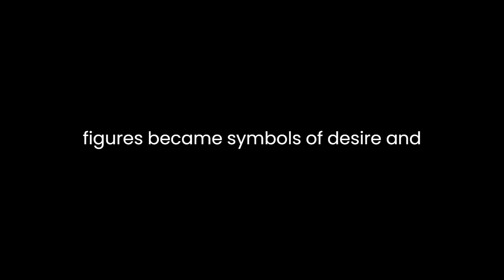"Movie-Made America" By Robert Sklar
Robert Sklar's "Movie-Made America: A Cultural History of American Movies" is a comprehensive exploration of the symbiotic relationship between American cinema and culture. Through a blend of historical analysis and cultural criticism, Sklar delves into the multifaceted impact of movies on American society. The book, spanning the silent era to contemporary Hollywood, emphasizes the transformative power of film as both a reflection and shaper of American culture.Sklar's book highlights the early days of cinema when nickelodeons and vaudeville theaters were integral to the birth of the medium. These primitive movie houses introduced ordinary people to a new form of entertainment that combined various art forms. The novelty and accessibility of movies contributed to their rapid popularity. Sklar contends that this newfound form of amusement played a pivotal role in breaking down class and ethnic divisions. People from all walks of life gathered in darkened theaters to share the same experience, creating a sense of unity and shared culture.The concept of the "movie star" is central to Sklar's analysis. He argues that the rise of the Hollywood star system represented a fundamental shift in American culture. It blurred the lines between fiction and reality, as these larger-than-life figures became symbols of desire and aspiration. The movie star phenomenon played a critical role in constructing modern celebrity culture, with figures like Charlie Chaplin, Mary Pickford, and Rudolph Valentino captivating the imagination of the masses. Their personal lives and the characters they portrayed on screen became inextricably linked, foreshadowing the celebrity-obsessed culture that would follow in the 20th century.Sklar also emphasizes the role of Hollywood in shaping America's self-image and its influence on foreign perceptions. During World War II, Hollywood served as a powerful tool for propaganda and patriotism, portraying the American way of life as both idyllic and virtuous. This strategic use of cinema reflected the industry's capacity to engage with major societal issues and crises. At the same time, Hollywood played a significant part in exporting American culture worldwide, promoting ideals such as individualism and consumerism.Sklar's book scrutinizes the evolution of film technology and its profound impact on storytelling. The transition from silent films to talkies marked a turning point, reshaping the way stories were told and experienced. The author argues that the advent of sound in cinema was not just a technical advancement but a cultural transformation. It allowed for more complex narratives and a deeper emotional connection with the audience, further cementing film's place in American culture.The book also addresses Hollywood's response to the changing social landscape, from the Great Depression to the civil rights movement. Sklar emphasizes that films were not only reflective of society but also influential in shaping it. During the Depression, for example, movies offered an escape from economic hardship and portrayed tales of rags-to-riches success, instilling hope and aspiration in audiences. As the civil rights movement gained momentum, Hollywood began to address issues of race and discrimination, contributing to the broader social discourse and advocating for change.Sklar's work underscores the relationship between cinema and American identity. He contends that American movies have consistently explored themes of identity, diversity, and the pursuit of the American dream. Films like "The Godfather" and "Easy Rider" offered critiques of the American Dream, highlighting the complexities of power, wealth, and freedom. These movies became essential reflections of the changing American ethos.In conclusion, Robert Sklar's "Movie-Made America: A Cultural History of American Movies" offers a thorough and engaging examination of the intertwined history of American cinema and culture. It explores the profound impact of film on society, from its early days in nickelodeons to its current status as a global cultural force. Through the lens of Hollywood, Sklar illuminates how movies have not only mirrored American life but have also actively shaped it. The book is a testament to the enduring influence of cinema on the collective imagination and values of the American people, making it an indispensable resource for anyone interested in the cultural history of American movies.